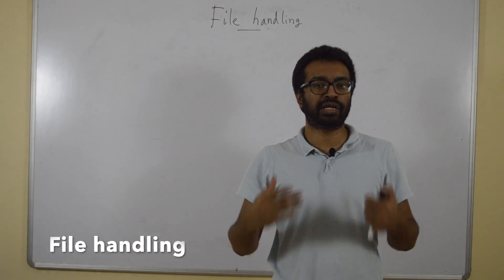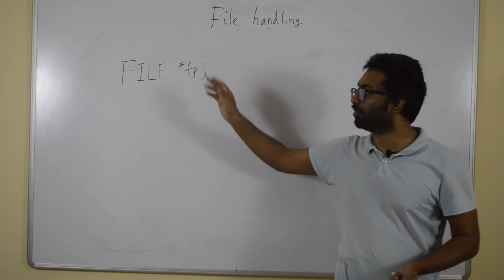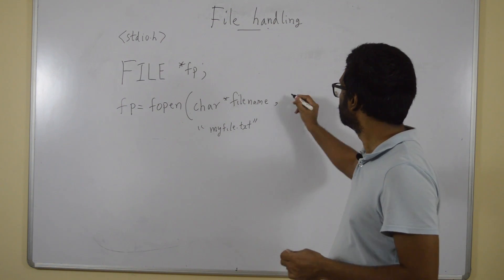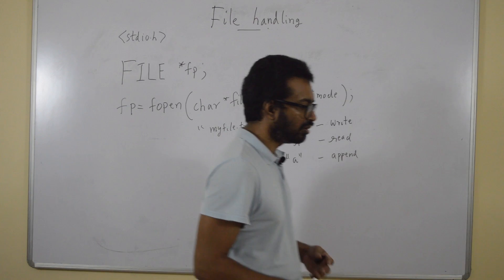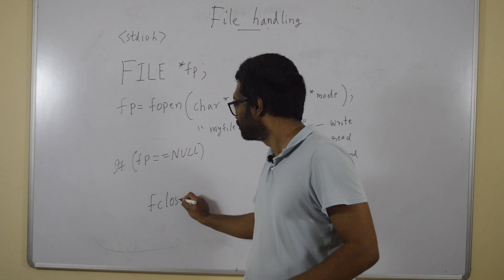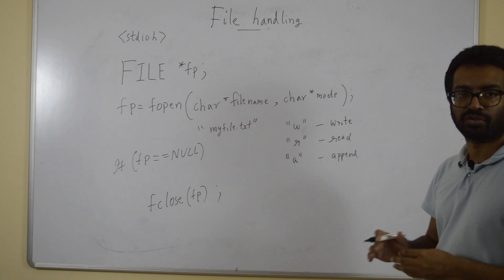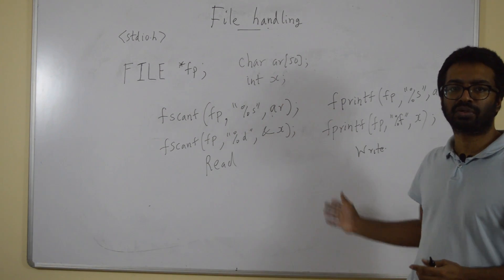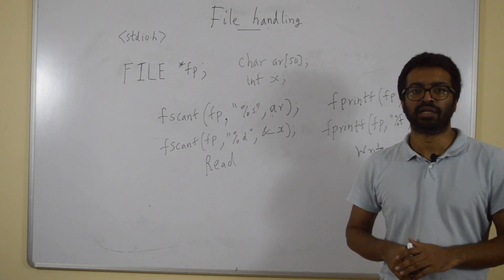Lecture 11.3 | File handling (file opening, reading, writing, closing) for text files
How to read from and write to text files. We look at the functions fopen, fclose, fprintf, fscanf